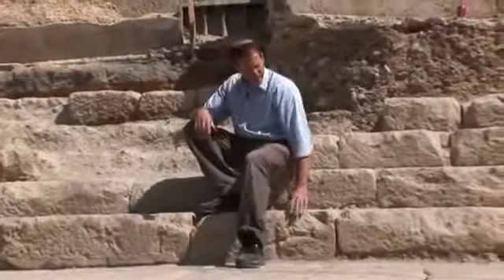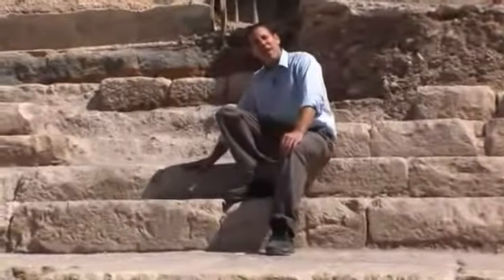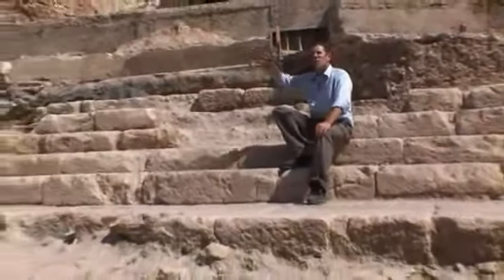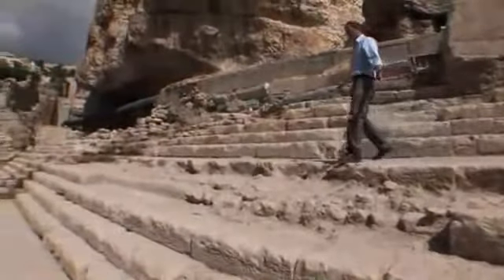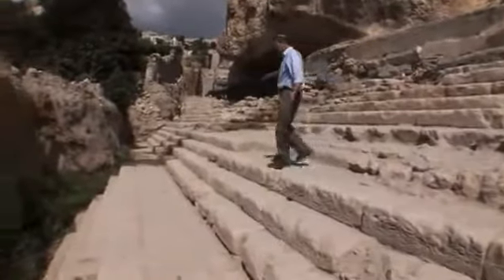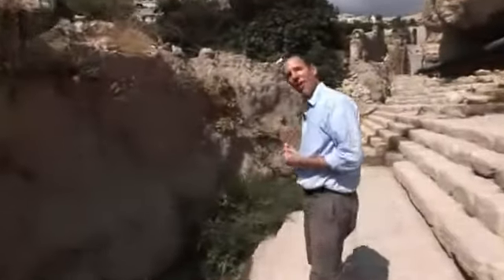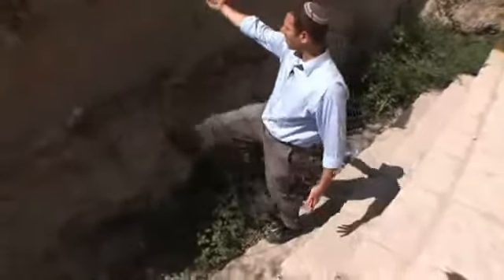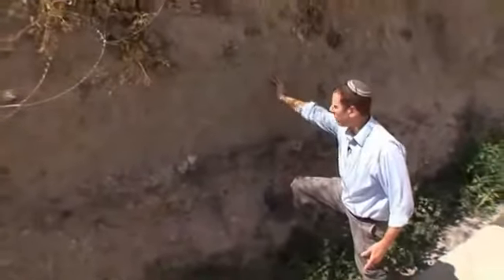2nd Temple ritual bath (Mikvah) discovered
The Siloam Pool was the mikveh used by the ancient Israelites of the Second Temple period on their way to the Temple Mount.

A 2nd temple ritual bath (mikvah) was recently discovered in Jerusalem.

(23 Sep 2009) SHOTLIST 1. Wide of Western Wall and Old City of Jerusalem 2. Visitors walking out of entrance to tunnels 3. Tilt down from ceiling of tunnel to ritual bath 4. Pan left across.